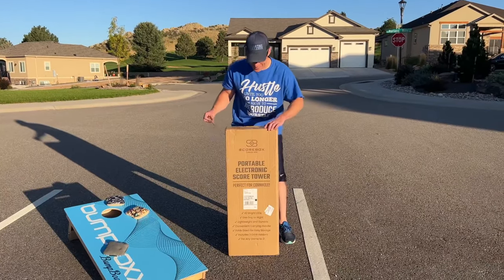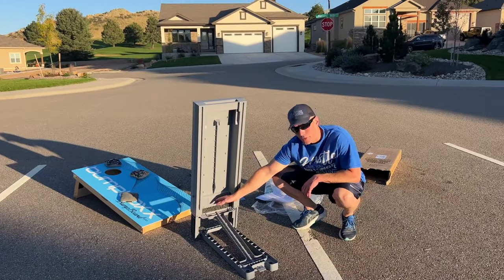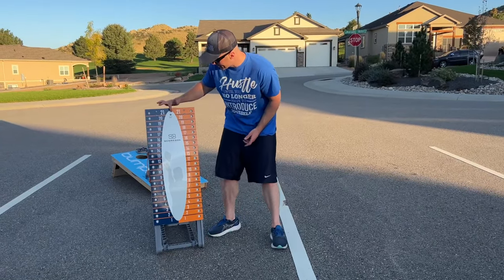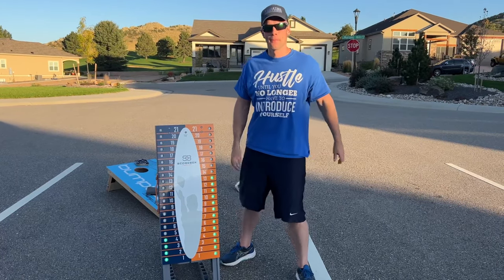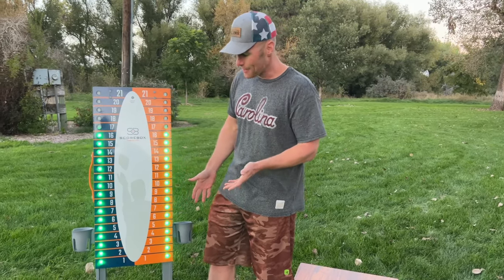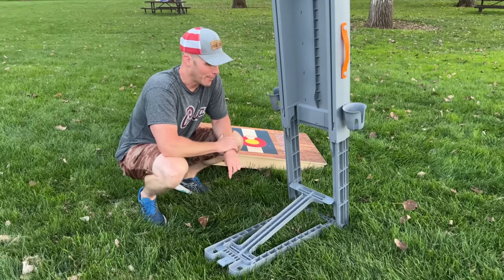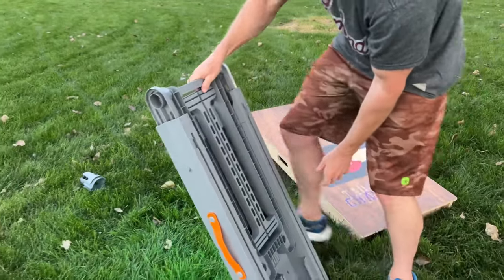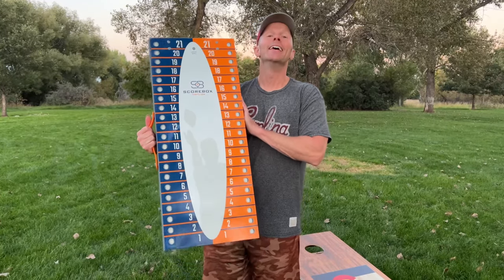Scorebox 21 Cornhole Scoreboard Review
Did we just find the best cornhole scoreboard ever? Meet Scorebox 21 the light up scoreboard so you can easily see what the score is.

Text Message Alerts:
Text the word “tailgating”

Msg and data rates may apply
4 msgs/mo
Reply STOP to to cancel